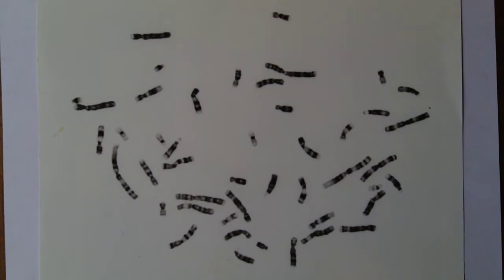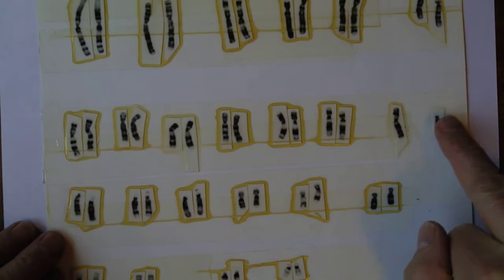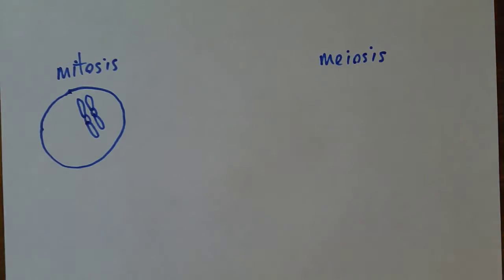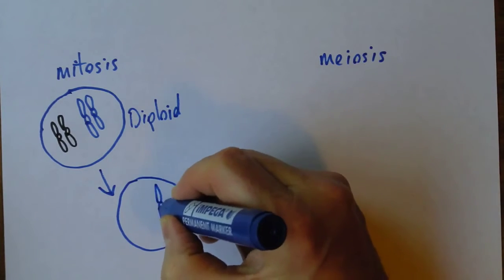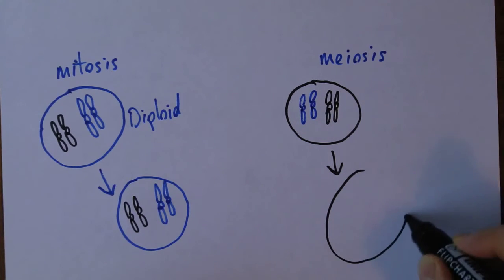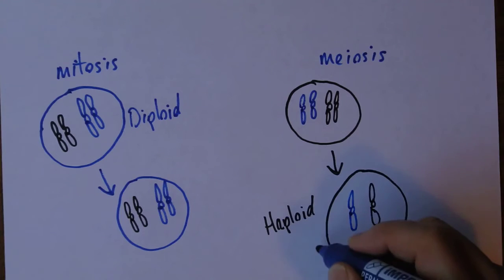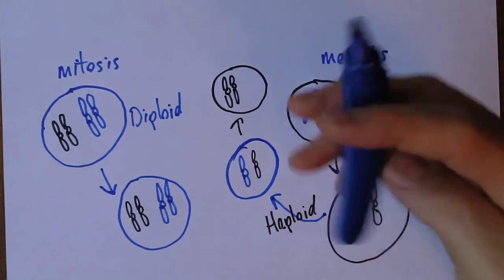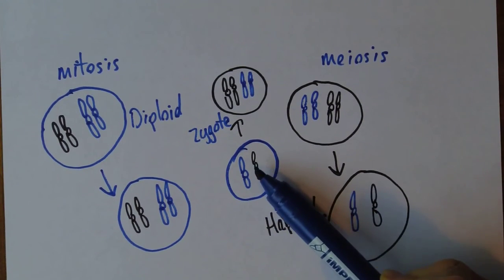Chromosomes and cell division